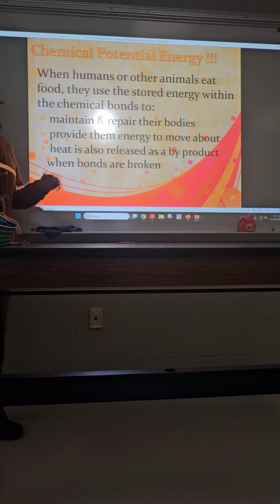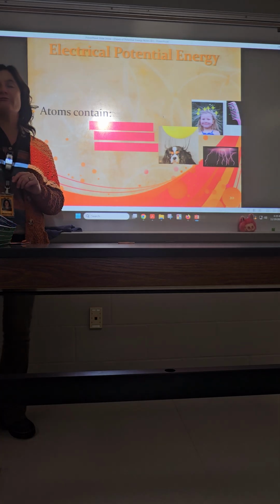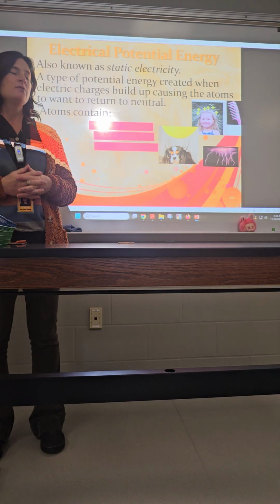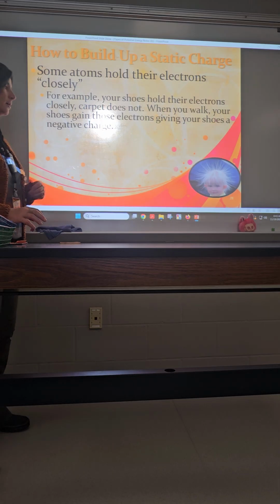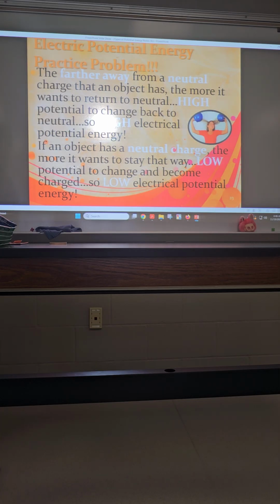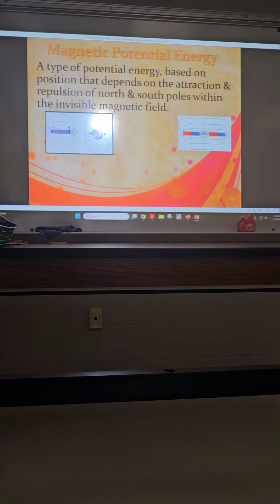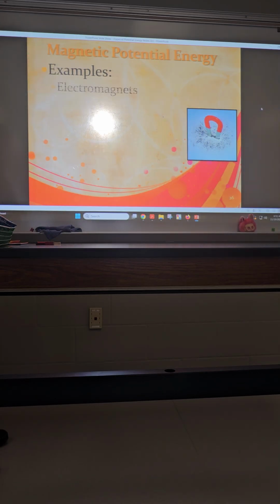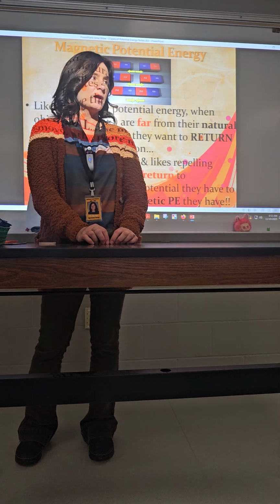#18-27 Types of PE